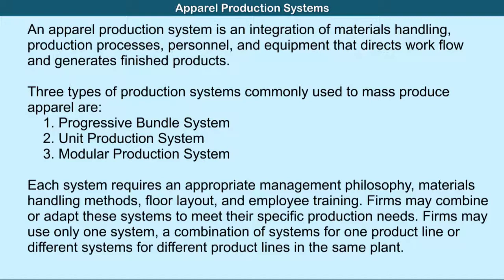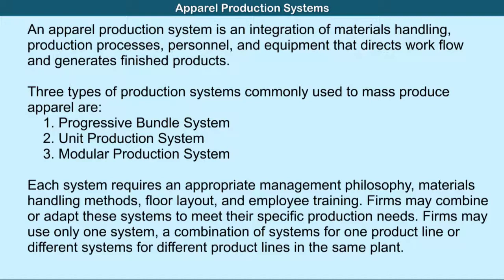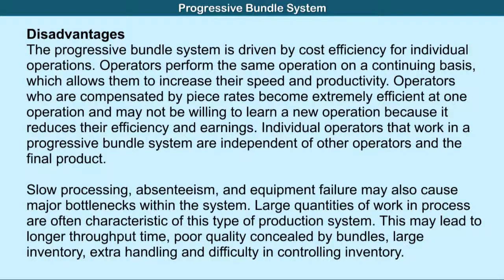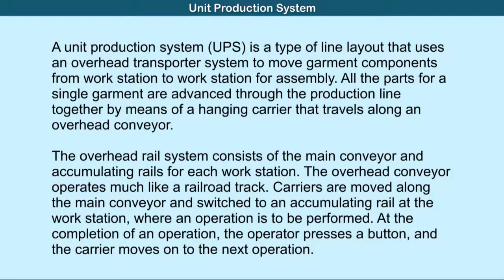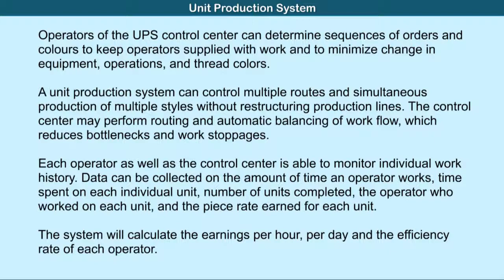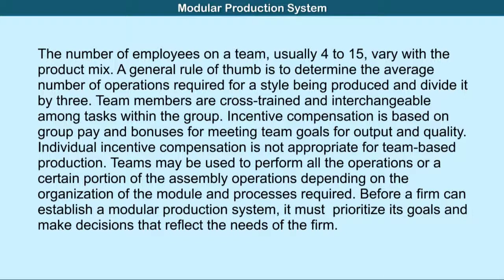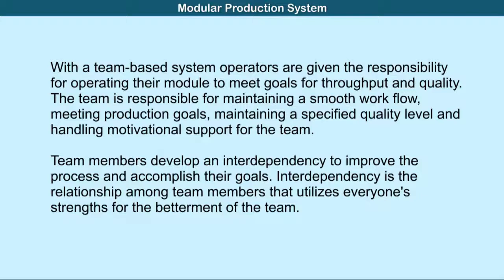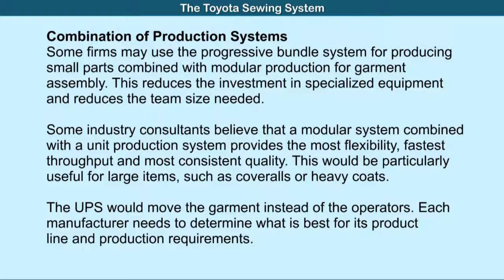Basics of Sewing Unit 5